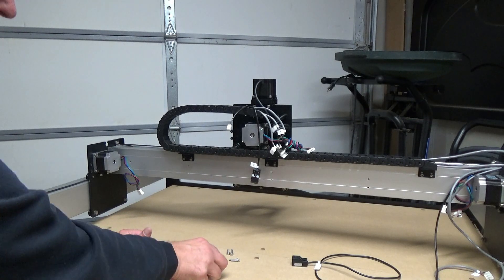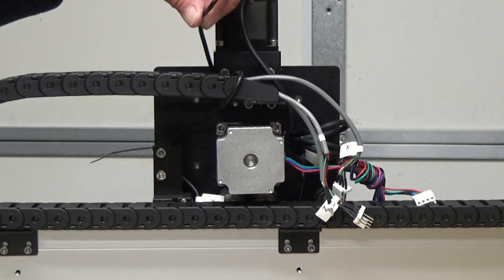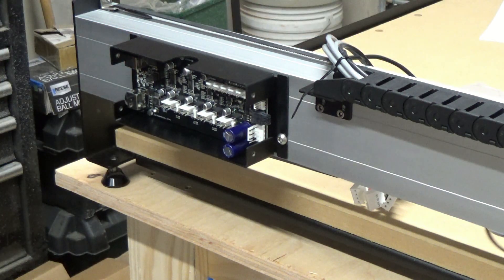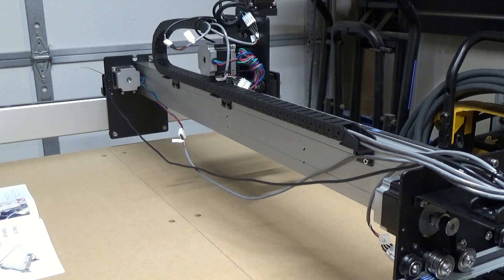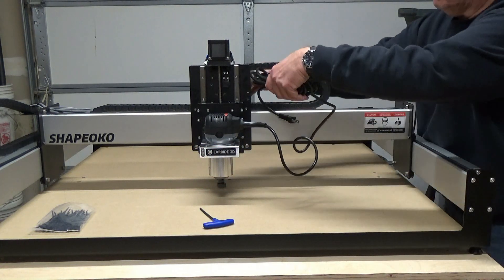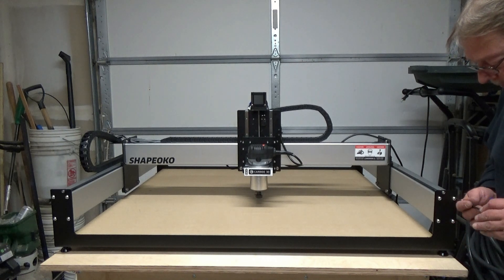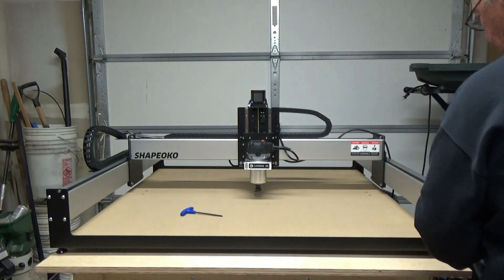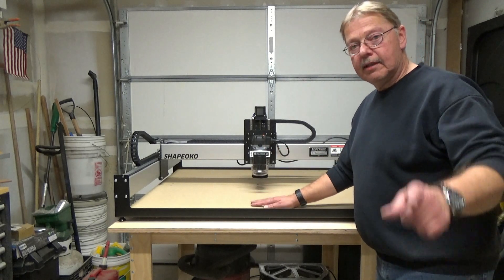SHAPEOKO XXL CNC Router (Assembly Part-3)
Today we start a new journey in our building projects! I purchased the Shapeoko XXL CNC Router from Carbide 3D. This will be a great tool to help cut our material from the CAD files created to build our projects. If you purchased one of these CNC Routers, these videos will help make assembly very easy as I show you step-by-step how to put together and install all of the components to get you up and running.

If you would like to help support the projects, you can donate with any amount through PayPal

A. Bateman

Cheers!